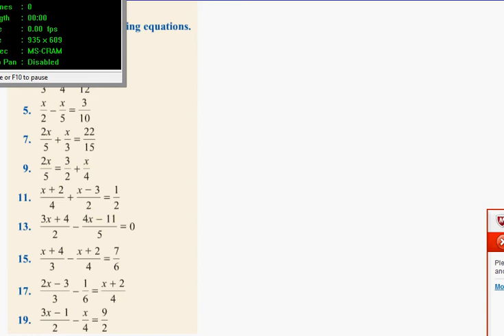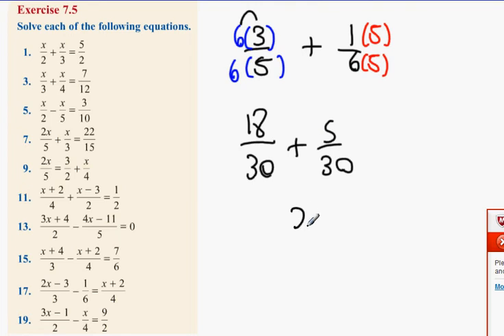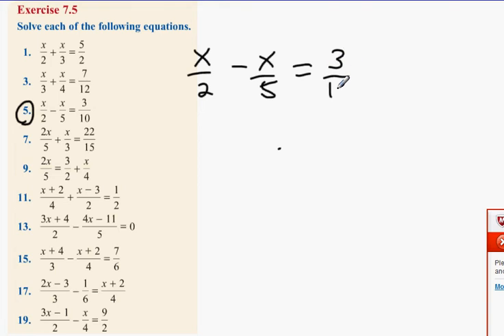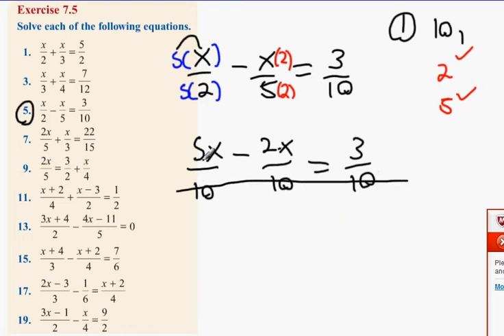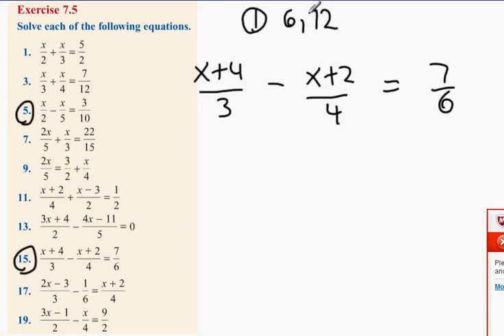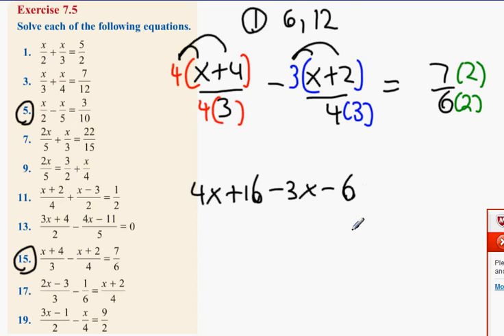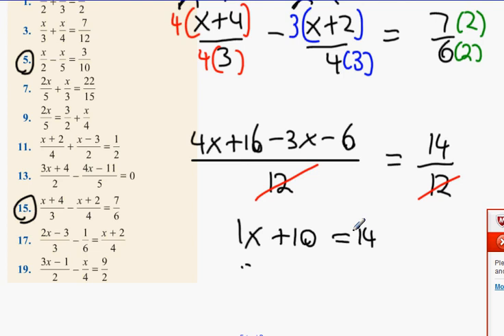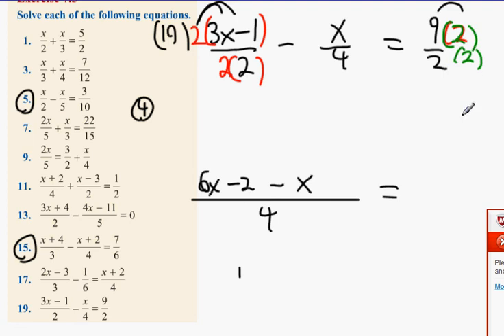1st exercise 7 5 q5 15 19